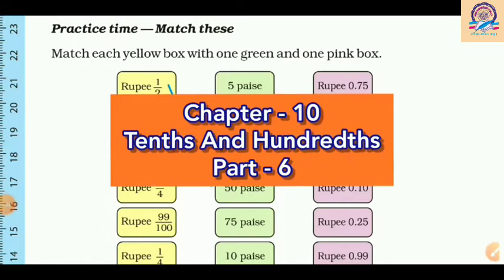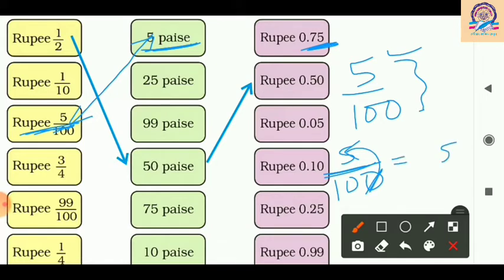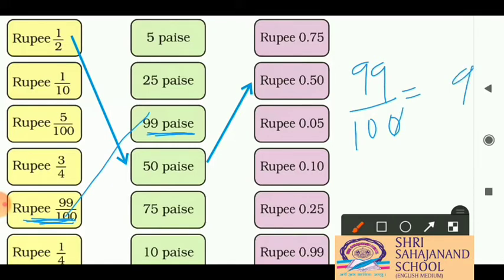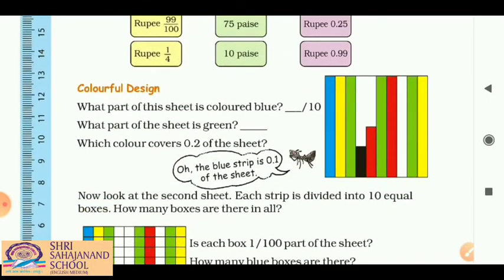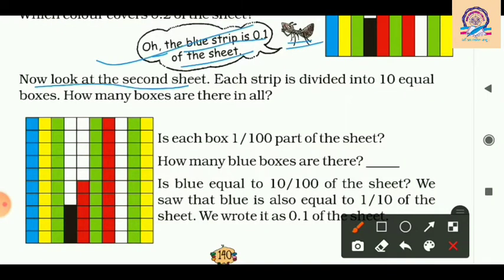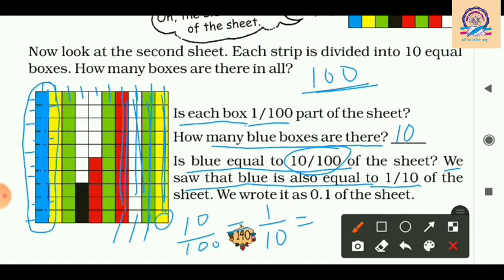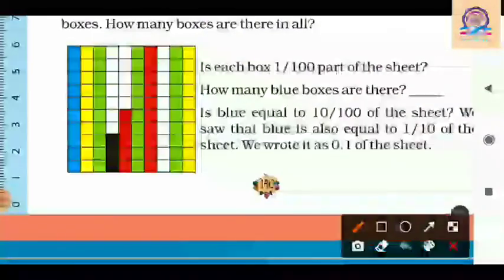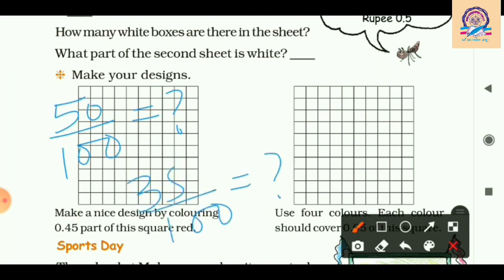Std5 - Maths - Chapter 10 - Tenths and Hundredths: NCERT Explanation (Part-6)